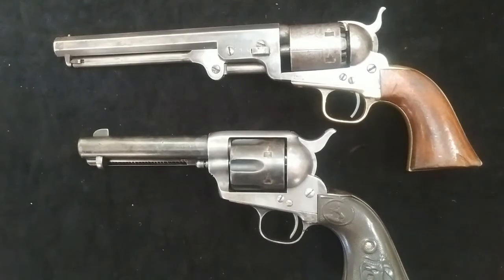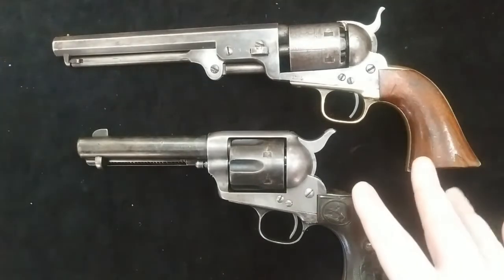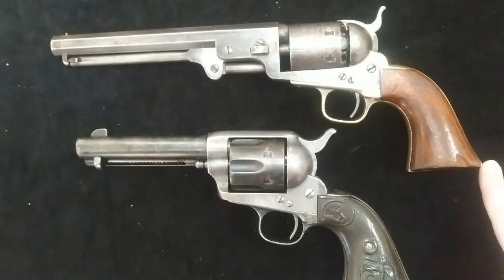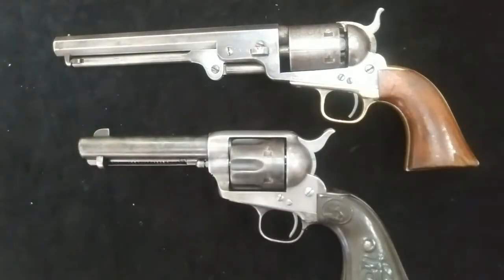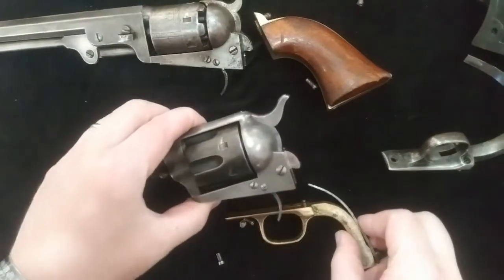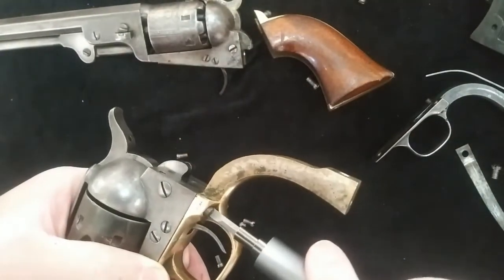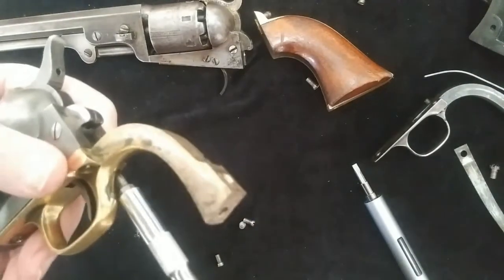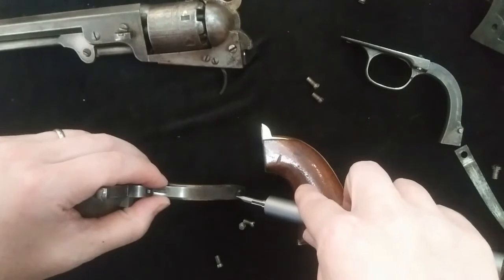Colt Single Action army. Colt 51 navy grip swap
I look at the feasibility of Colt Parts interchangeability from the 1860s onward.

colt 1851 navy
colt single action army
colt
colt firearms
colt dragoon
original Colt Single Action Army
original Colt 51 Navy

colt
 Remington
 walker
dragoon
 single action army
uberti
 pietta
 Cimarron
 armi San Marco
Remington New Model Army
Calvary
 history
 muzzleloading
 Flintlock
 Civil War
 cap and ball
 percussion caps
 58 Remington
 Taylor's and Company
 the old west
 Oregon Trail
 Texas Rangers
 Wyatt Earp
 Bat Masterson
Doc Holliday
 tombstone
 the seventh Cavalry
 Little Bighorn
 General Custer
Robert E Lee
 John Bell Hood
 Mexican-American War
Dixie Gun Works
 51 Navy
1860 Army
 Colt Lightning
 Billy the Kid
Lincoln County War
Smith & Wesson
Schofield
Smith & Wesson number 3
Gettysburg
Shiloh
Sherman's March to the Sea
Springfield Armory
black powder
Enfield
martini-henry
1911
ww1
ww2
1860 Army conversion
51 Navy conversion
1849 pocket model
Wells Fargo
double-barreled shotgun
61 Navy
Colt. 1862 pocket police
Colt 1862 pocket Navy
1877
Peacemaker
hog leg
smoke wagon
lightning
Thunderer
Rainmaker
Pyrodex
triple seven
45 colt
38 colt
41 colt
Colt open top